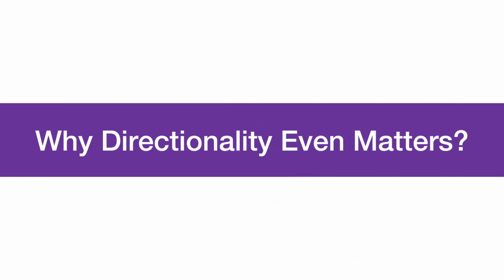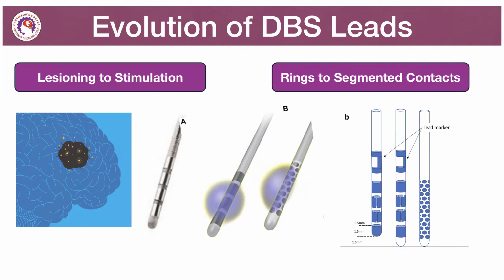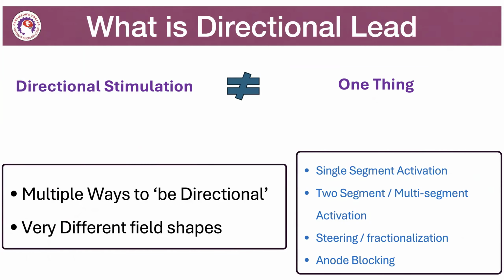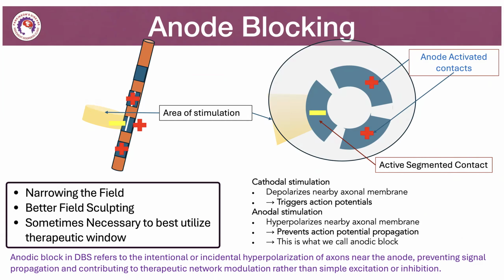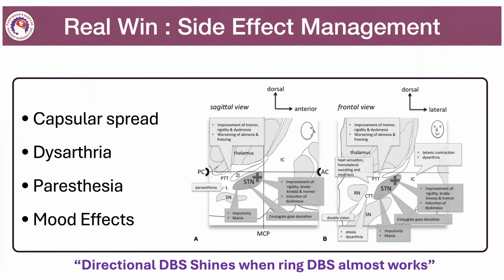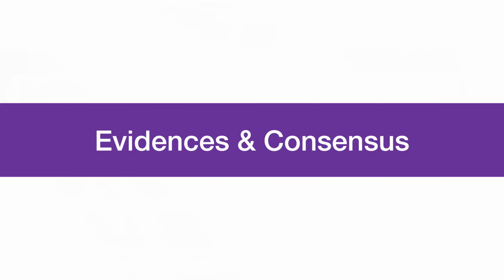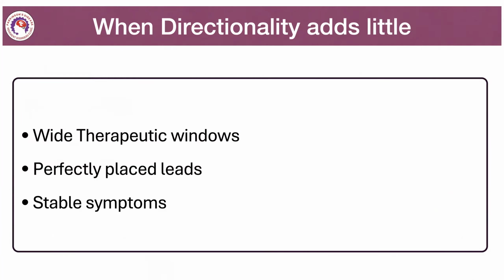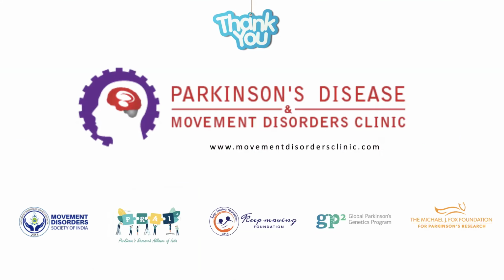Directional Deep Brain Stimulation Explained | Steering & the Future of DBS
Deep Brain Stimulation (DBS) has evolved far beyond traditional ring electrodes.
In this advanced, clinician-focused lecture, we explore Directional Deep Brain Stimulation (Directional DBS) — a major shift in how electrical fields are shaped, steered, and optimized in movement disorder surgery.

This talk is designed for neurologists, neurosurgeons, DBS programmers, and movement disorder specialists who want a deep, practical, and evidence-based understanding of directional DBS.

🔍 What this video covers:

Why traditional ring electrodes limit DBS precision

The concept of directional leads and field sculpting

Single-Segment Activation (SSA) vs multi-segment stimulation

How steering differs from temporal multiplexing

Real-world benefits and limitations of directional DBS

Evidence, consensus views, and current clinical practice

Who benefits most from directional DBS — and when it adds little

Future directions: sensing, beta oscillations, and adaptive DBS

Rather than a device-centric view, this lecture emphasizes concepts, trade-offs, and decision-making, helping clinicians understand when and why to use directional stimulation — not just how.

🎯 Who should watch:

Movement disorder neurologists

Functional neurosurgeons

DBS fellows and trainees

Neurophysiologists

Researchers interested in DBS technology and adaptive stimulation

If you work with DBS or are interested in the future of neuromodulation, this talk will help you move from contact selection to field control.